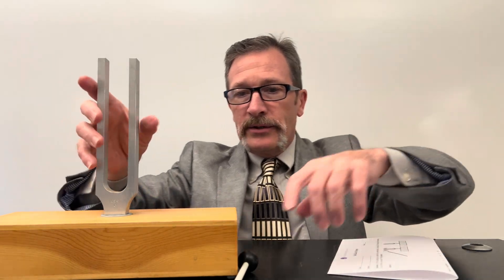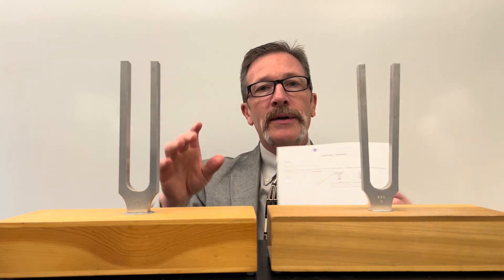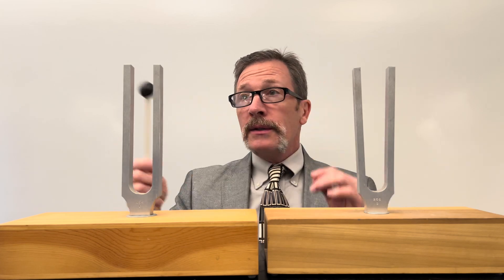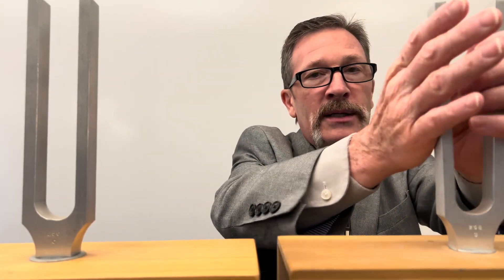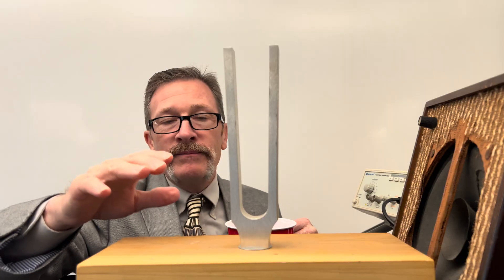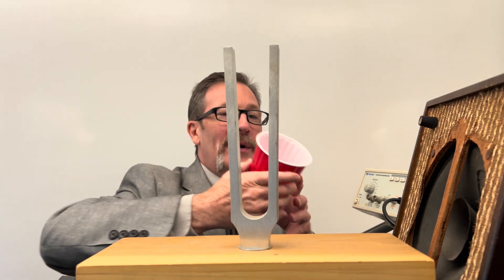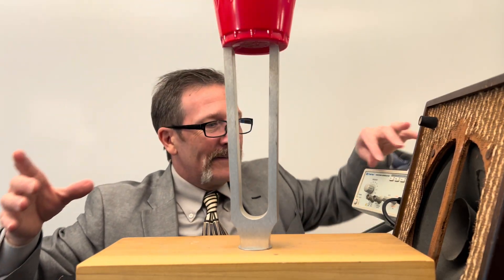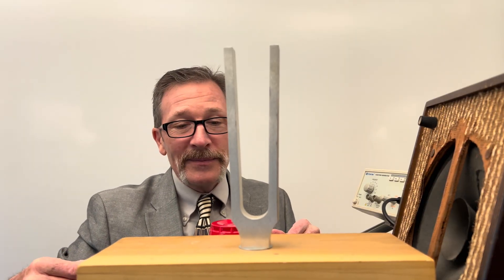Is it Possible to Make a Tuning Fork Ring Without Touching It?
What happens when two tuning forks of the same frequency are placed near one another and one is struck with a mallet? Use this Quick Quiz to engage your students in dialogue around the fundamentals of resonance!

What are Quick Quizzes?

🕰️ Timecodes 🕰️
0:00 Introduction
0:58 Typical Student Responses
1:29 Quick Quiz Explanation
3:13 In-depth Analysis